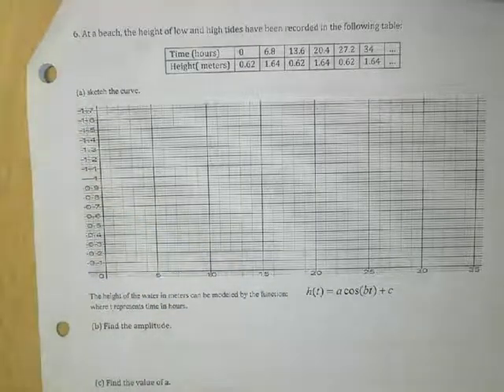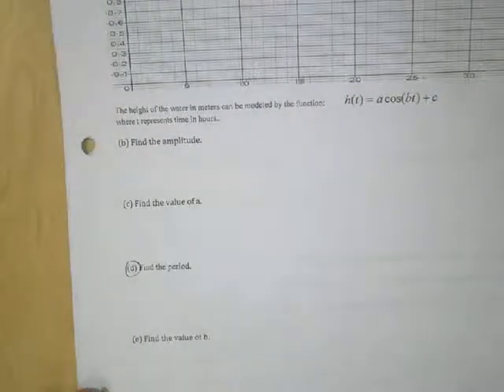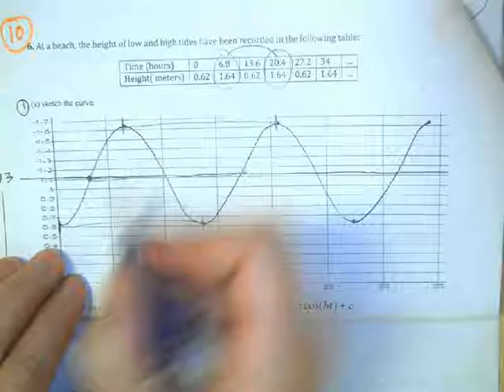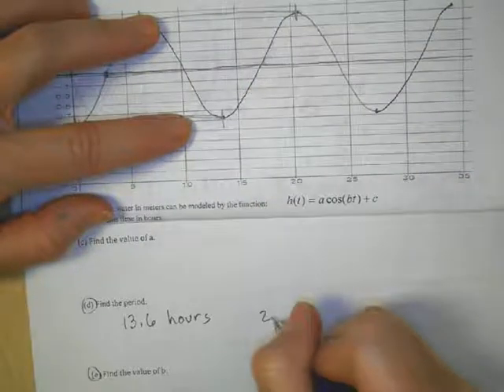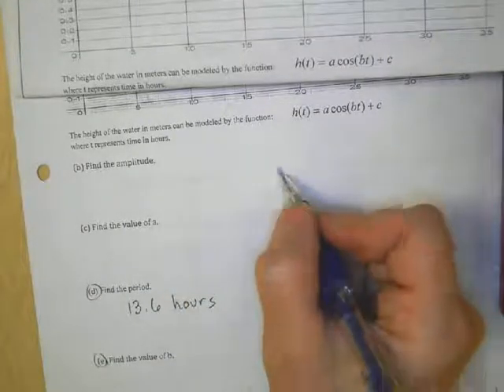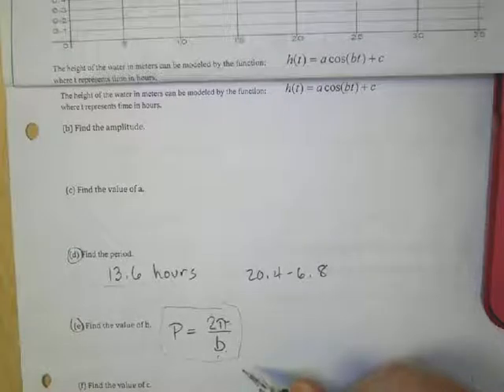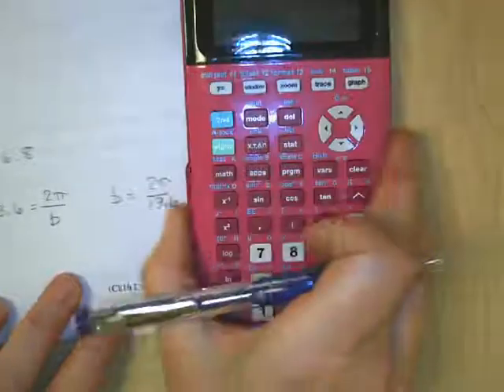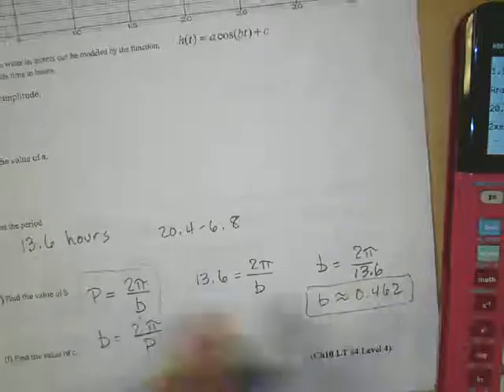Final Review Part 2 #5